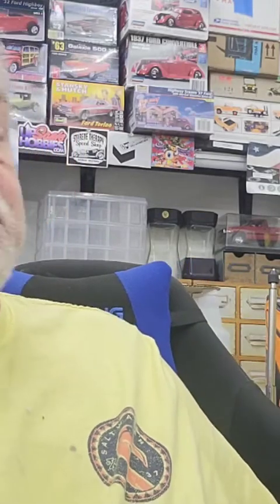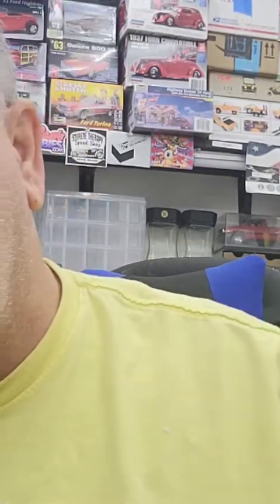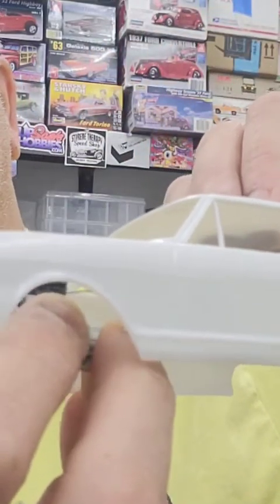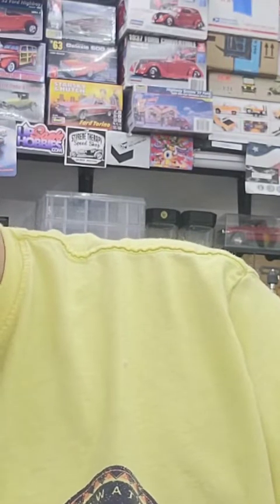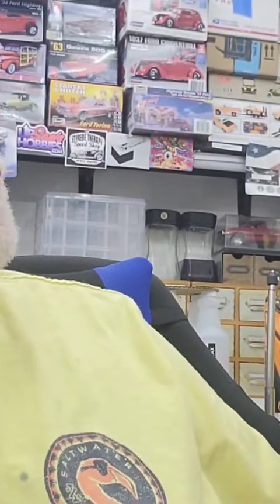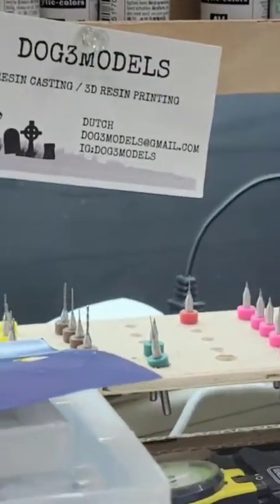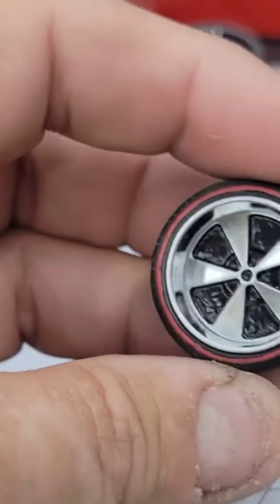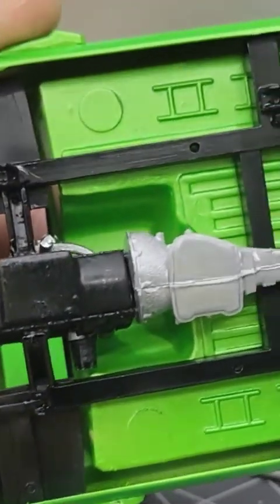kinda open box review,updates and apology.